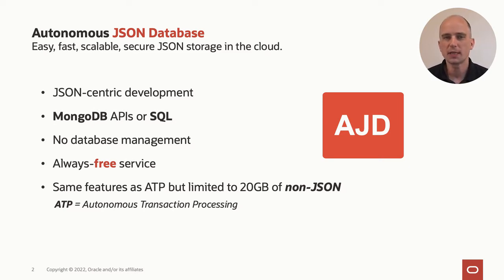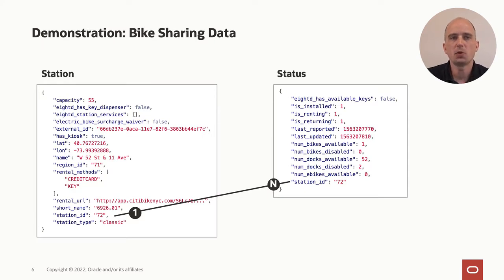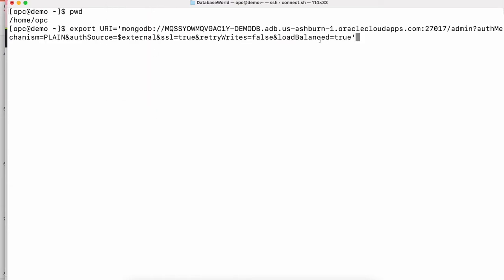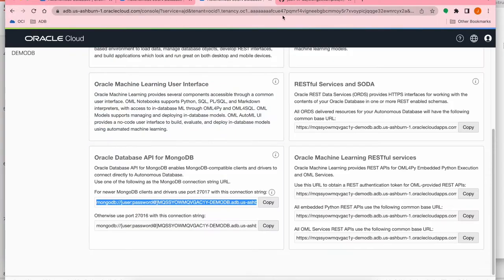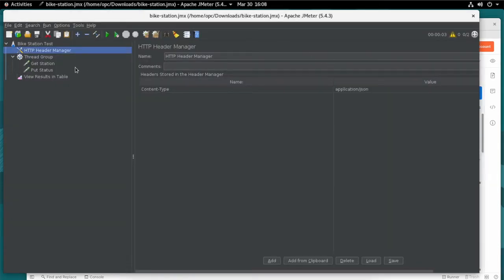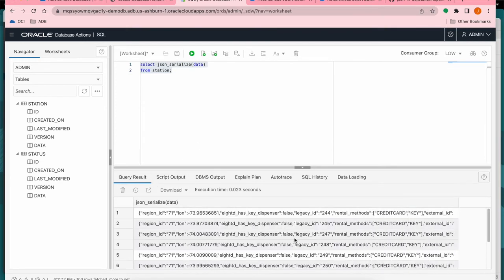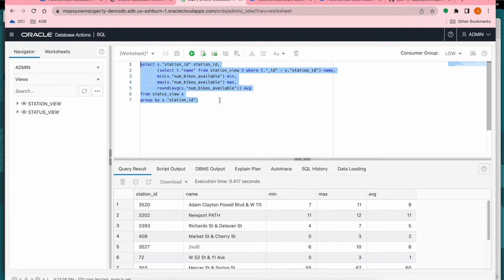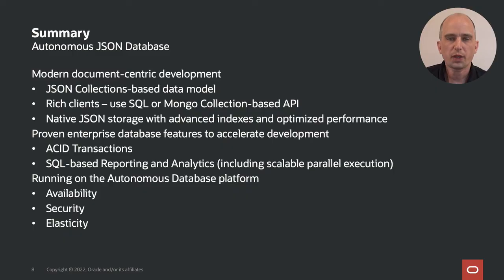Store and analyze JSON data using the Oracle API for MongoDB and SQL/JSON I Oracle Database World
You can now leverage the easy-to-use MongoDB API against Oracle Autonomous Database. Simply bring your MongoDB application to Autonomous Database and inherit the security, availability, and manageability of the service. Use Oracle SQL to analyze both your JSON collections and your relational data from your favorite SQL tools and applications. See us build a low-latency microservice using the Oracle API for MongoDB and how the backing collections can be queried directly using SQL.